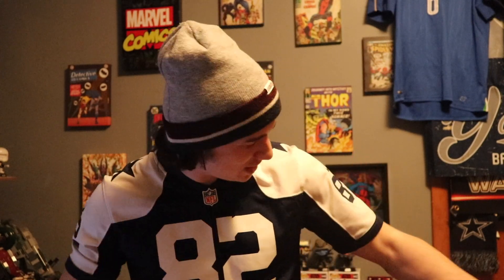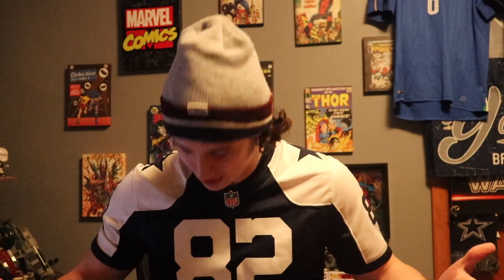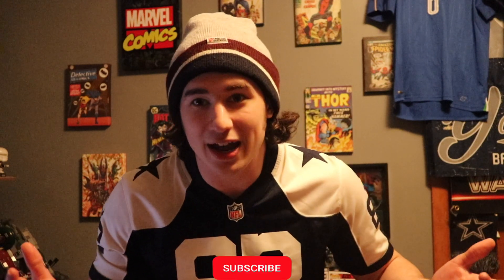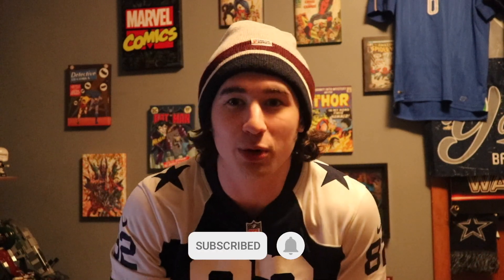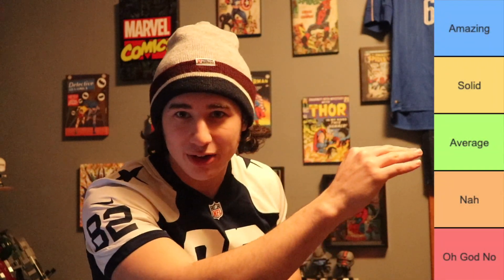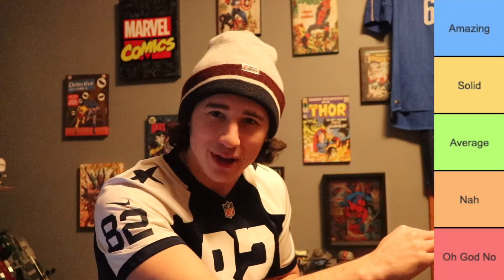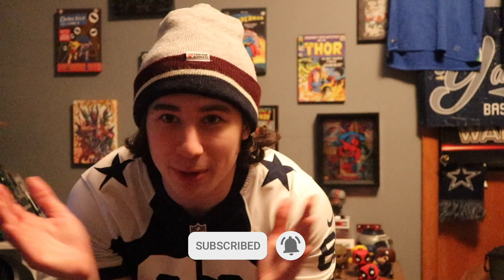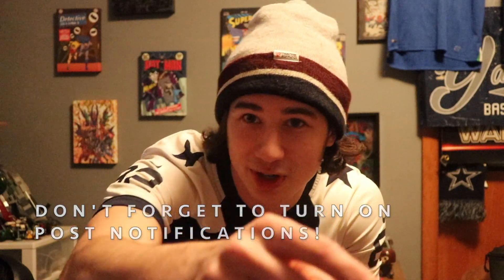Ranking Every NFL Jersey!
Back with another NFL Tier List, today we're ranking every NFL HOME JERSEY!

♪ Biscuit (Prod. by Lukrembo)